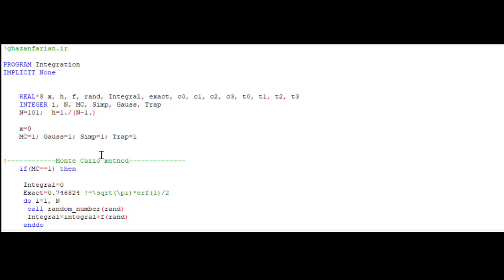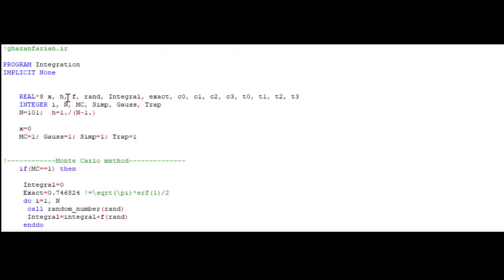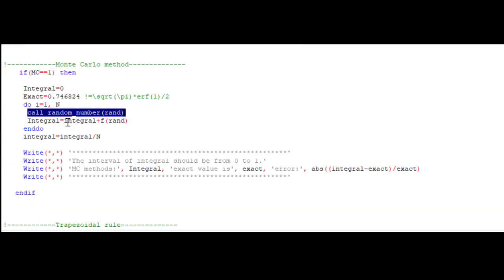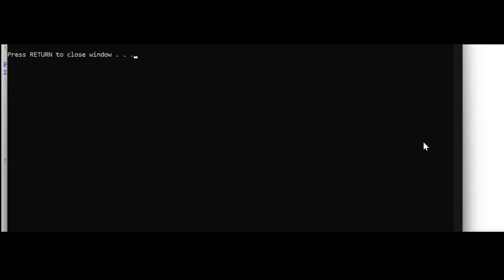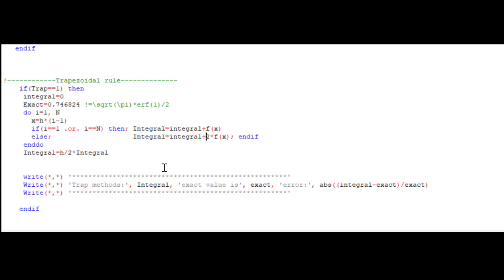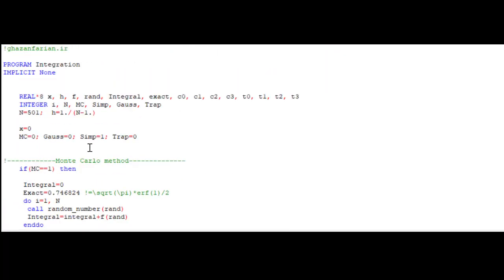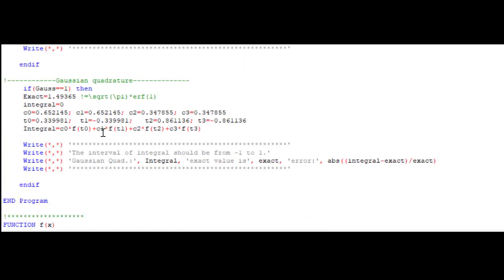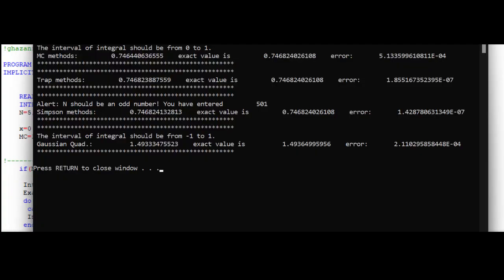Numerical Integration: Code Review (Simpson, Monte Carlo, Gaussian Quadrature)